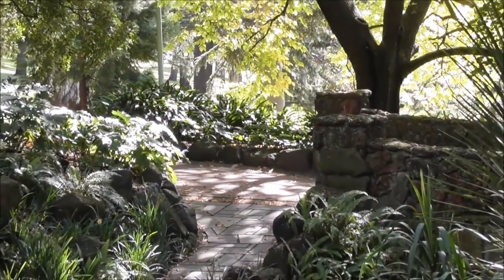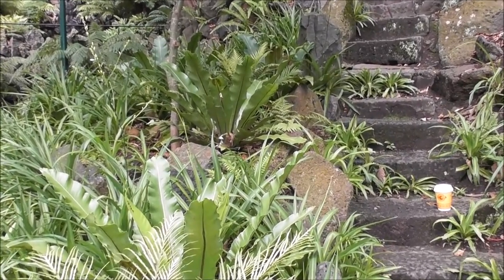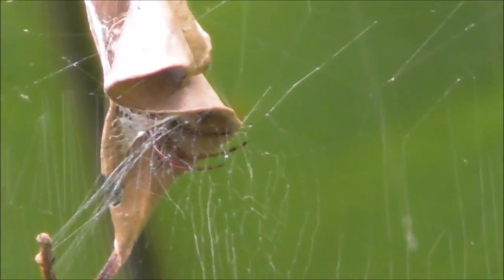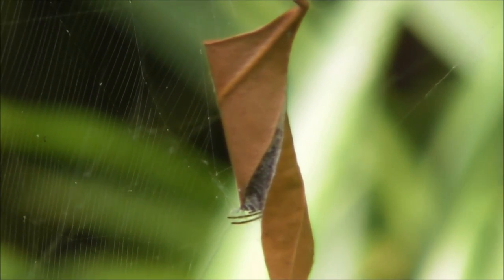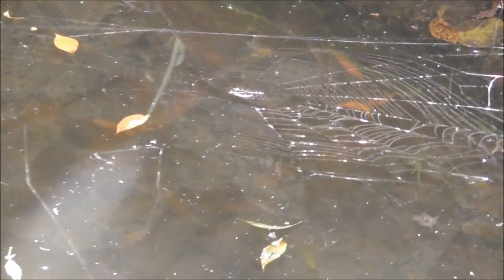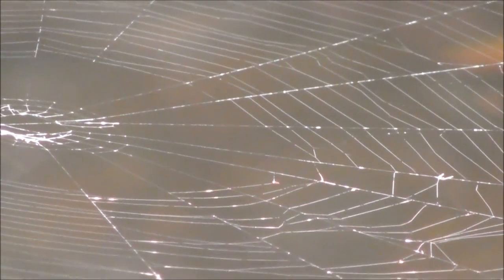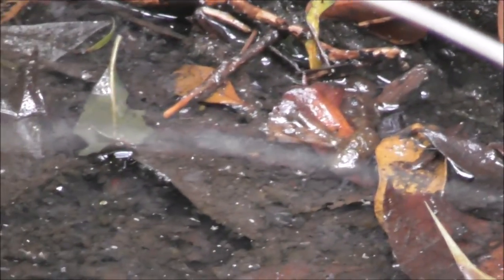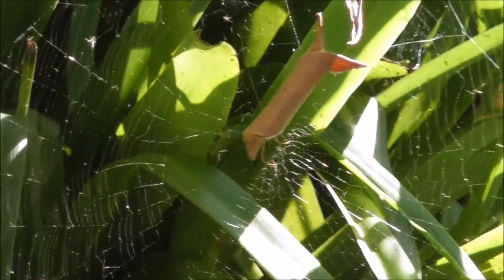Leaf Curling Spider and a web!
"The Leaf Curling Spider"
Co-habiting with a nursery extension!

This is the 102nd entry of my video Nature Diary.
First of all I must state right at the beginning of this entry that, yes, that was my cup of coffee in a couple of these scenes. And yes, I did responsible dispose of the cup in the recycle bin when I had finished drinking it (although I must admit that by the end of filming, the coffee had gone cold, can't stand lukewarm coffee :-( ). (I don't think Steven Spielberg wouldn't be very impressed with my slack directing ;-) )
Anyway, now that I've cleaned that up lets talk about this Leaf Curling Spider. What a fascinating example evolutionary adaptability.
When I first noticed these a few years ago, I thought that it must be just by chance that a dead leaf had fallen from a tree and landed in the middle of a Spiders web. Then the more I saw of them close together, I realised that there is something more to this than 'meets the eye'. After viewing a post from a YouTube friend, Of Plants & Creatures, I had to look into this further.
According to Wikipedia, the Leaf curling spider is a common Australian spider found in urban areas as well as woodlands in the North-eastern, Eastern and Southern states.
They are distinguished by a curled leaf at the web's centre. The species form pairs living together in the same leaf though at opposite ends of their shelter, even before mating at maturity. The female creates a separate curled leaf "nursery" hung in foliage nearby.
The web with its shelter at the centre, is easily identifiable. The leaf curling spider cleverly weaves a leaf or other object into the centre of its web as a hide-away from birds and other predators. Leaves are twisted along their length to form a funnel, (sometimes with a silk wall on one side, if necessary) that the spider can retreat into. They have also been known to use old snail shells and discarded pieces of paper.
So there we have it, a very common Spider with a fascinating complex life style and cycle!
As regards the other Spider web caught in a shaft of Sun light, well, what can I say only to repeat what I said in the video clip, just beautiful!
Have a great weekend Folks. Take care.
1 - Leaf Curling Spider (Phonognatha graeffi)
2 - Unknown species of Spider web.
Location -
Fern Gully, Kings Domain, Melbourne, Victoria, Australia, Planet Earth.